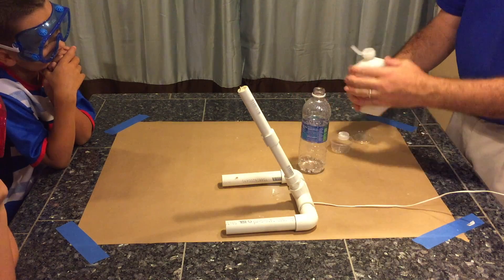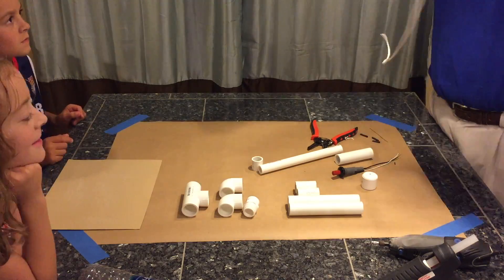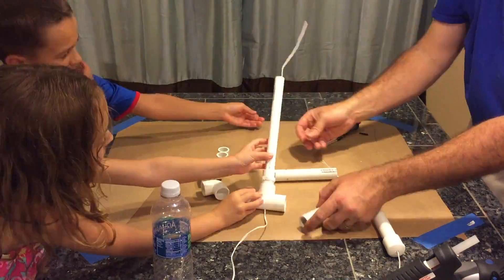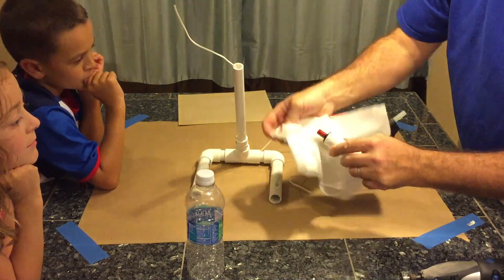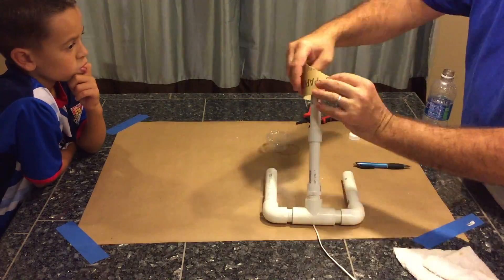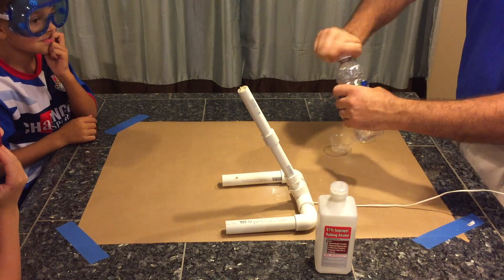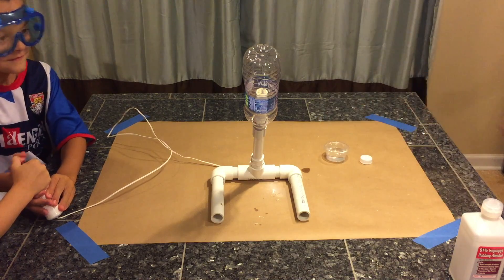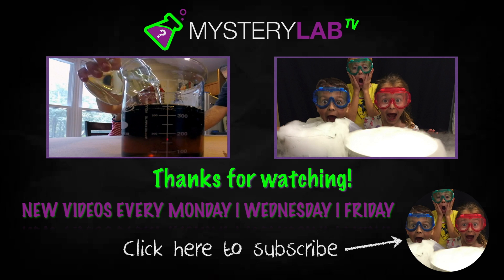How to make an alcohol powered Water Bottle Rocket 🚀 Launcher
In this video, we show you how to make an alcohol powered water bottle rocket launcher from scrap pieces of PVC pipe, a piezoelectric gas grill igniter, isopropyl alcohol, and a plastic water bottle.

★☆★ FOLLOW MYSTERYLAB: ★☆★

★☆★ ABOUT MYSTERYLAB: ★☆★

Welcome to the Mystery Lab. We make fun science videos.

WARNING: We do not recommend you try these experiments. Only attempt these experiments if you are under adult supervision and follow the proper safety procedures.